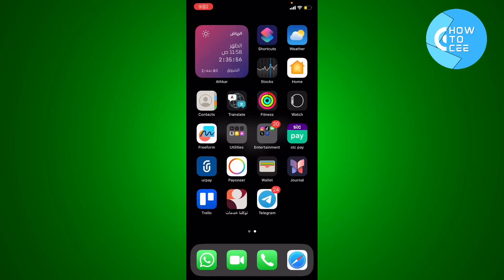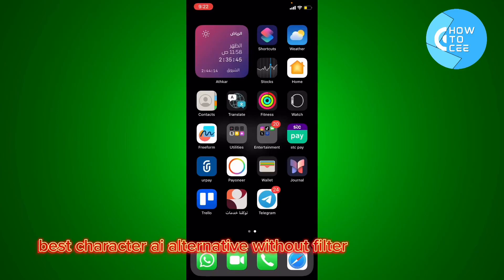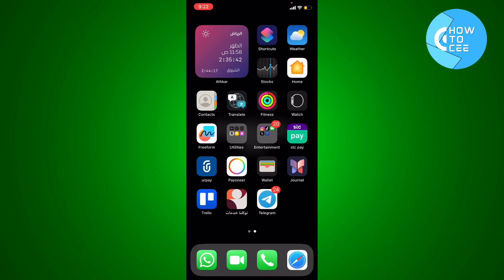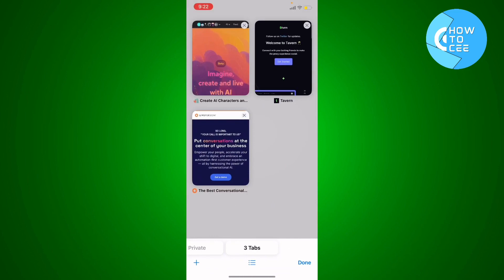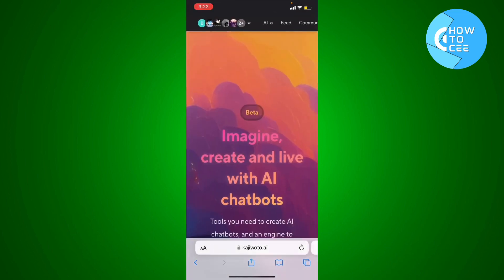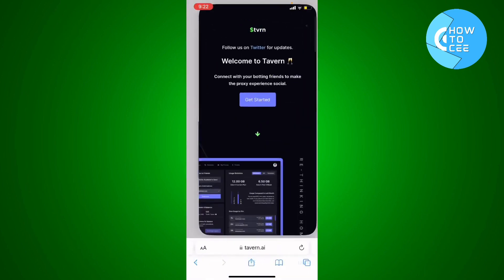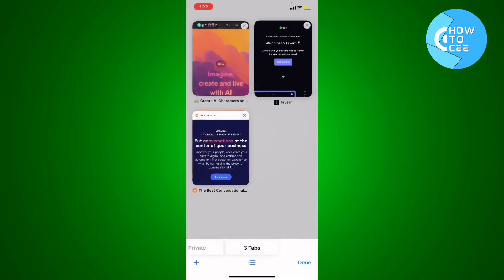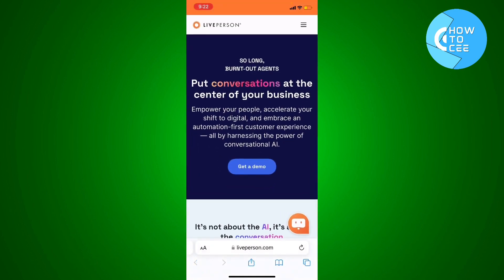Best Character Ai Alternative Without Filter (Full Guide)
Best Character Ai Alternative Without Filter

In this video I have show you the best character ai alternative without filter. The method is very simple and clearly described in the video. Follow all of the steps to know the best alternative  without filter.

Today i have shared the best character ai alternative without filter websites